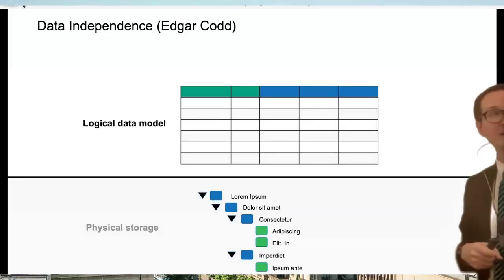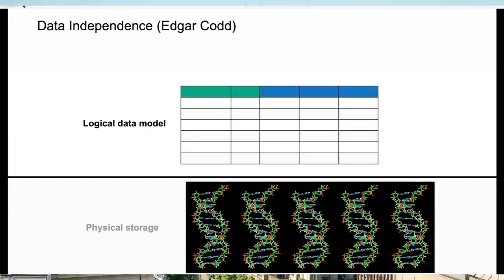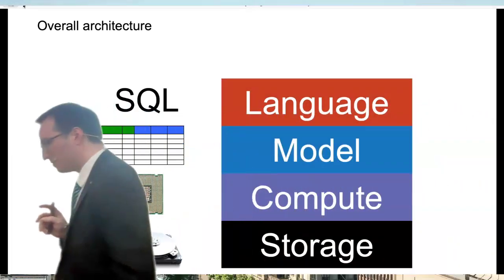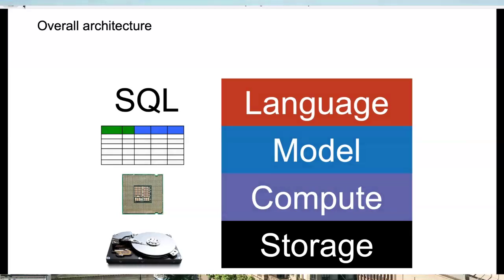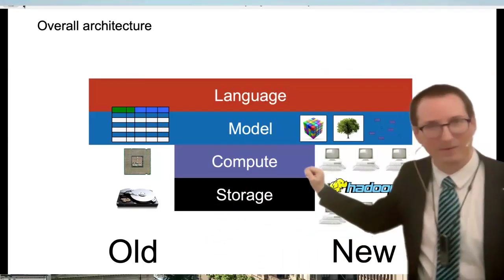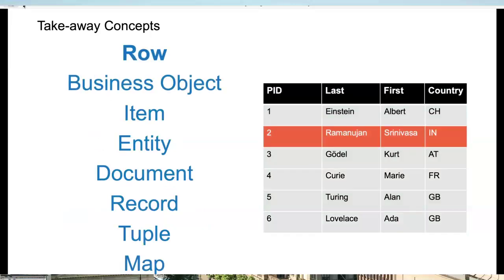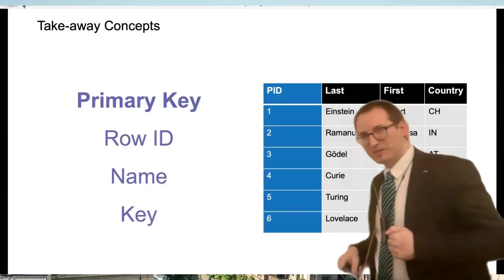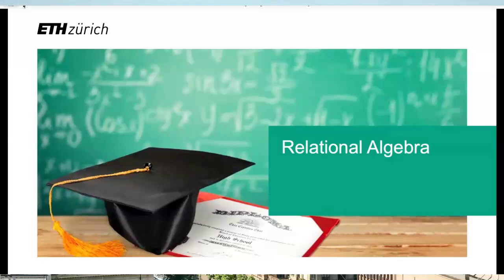2 - Lessons learned (1/2) - Big Data - ETH Zurich - Fall 2025